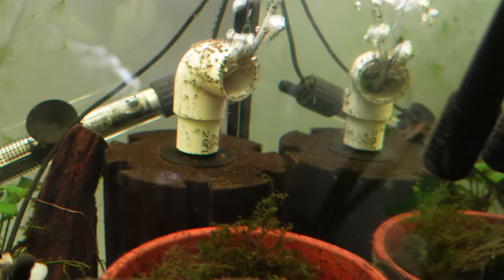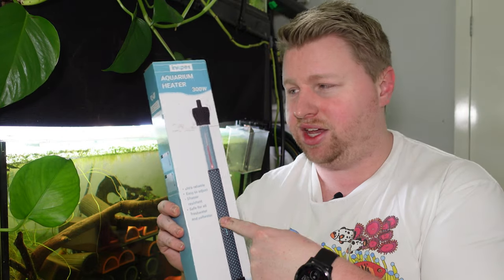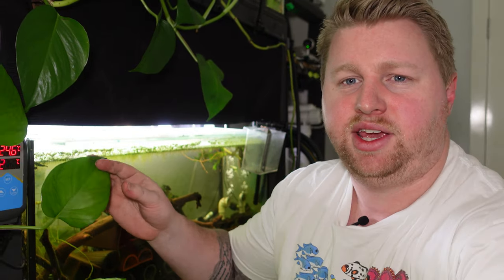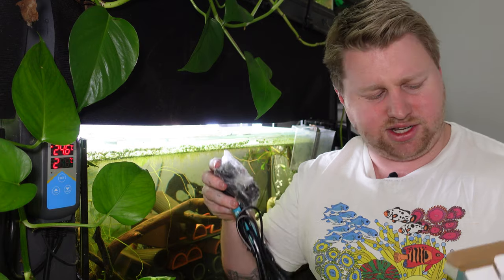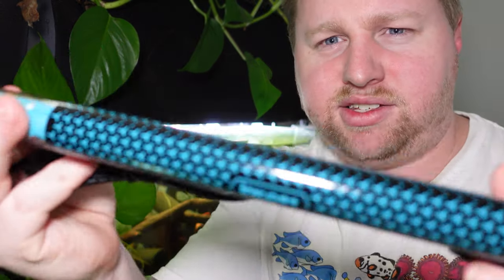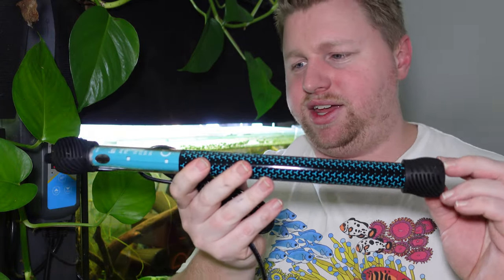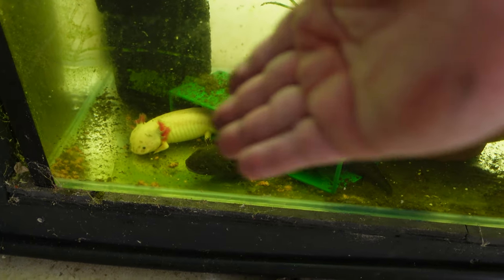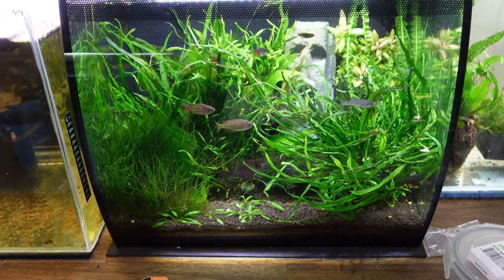Aquarium Heaters vs Heating the Room: Which Method is Best/ Cheapest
Hi Legends,

Its a long and often made debate about whether it is better to heat your tanks individually or just to heat the entire room.

In today's video I run through my thoughts on what factors to consider in order to make an informed decision.